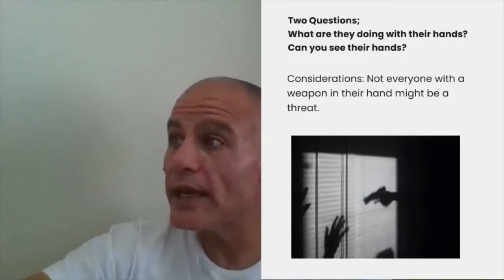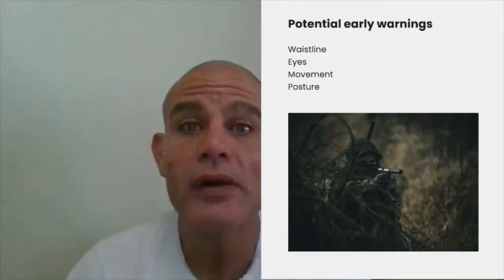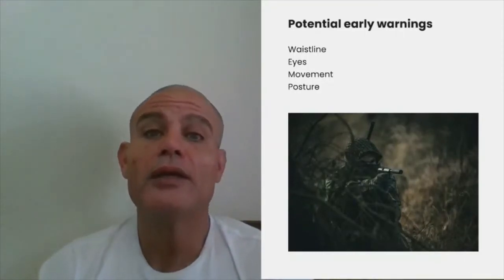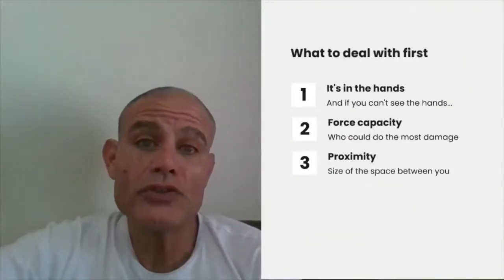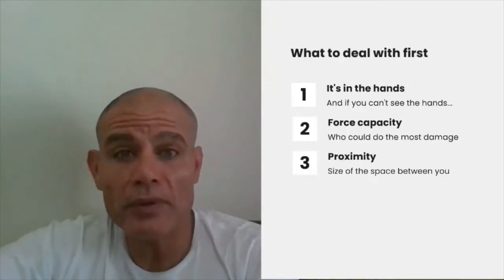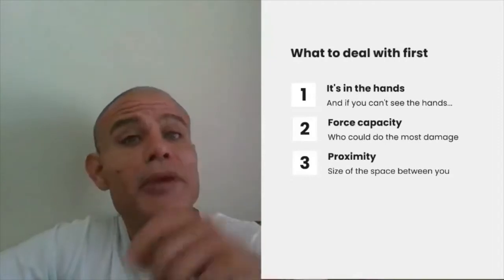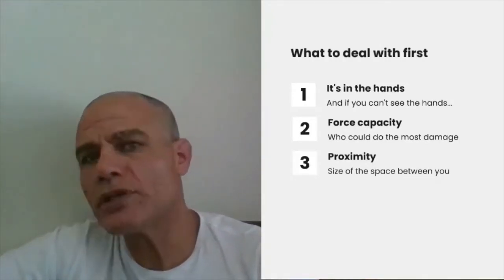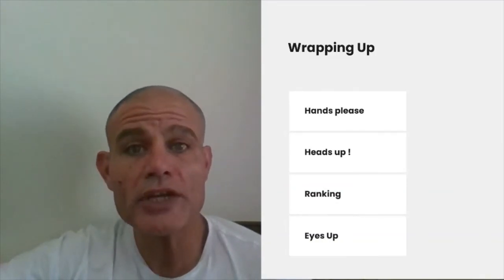Threat Identification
of specific significance to private security officers and members of the SAPS who face dangerous threats on a daily basis